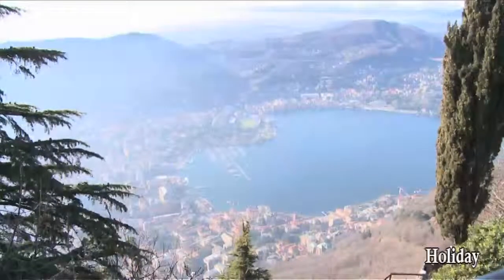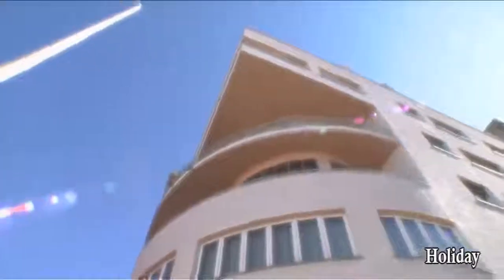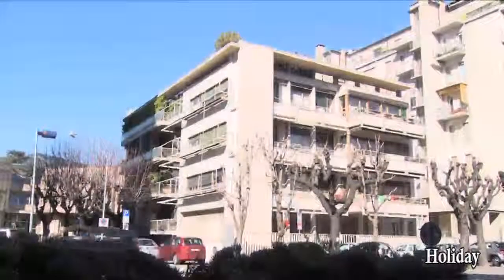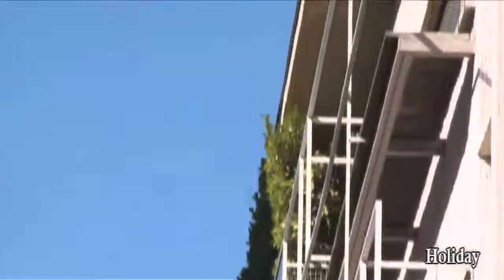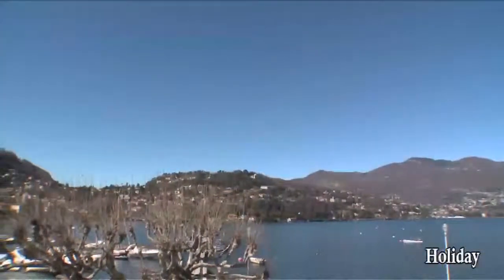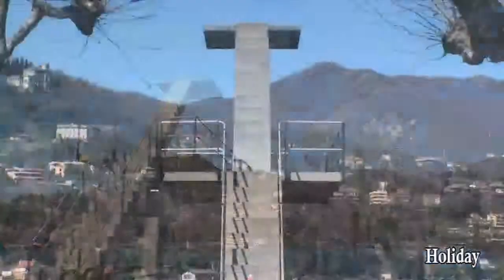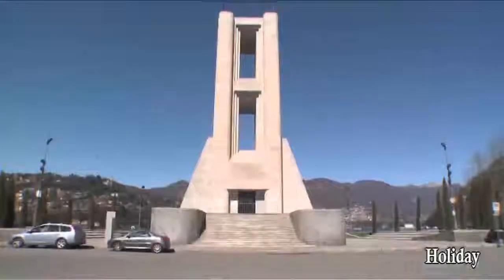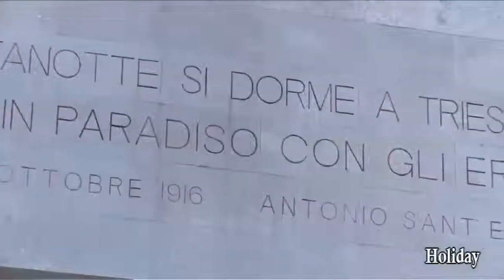Rationalist buildings - Como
The buildings and sports facilities in the style of Rationalist
built in Como between the '20s and '40s.
(Copyright© HOLIDAY).

HOLIDAY is on air on Channel 210, DVB-T, in most part of northern Italy.
Contents are available in three languages (Italian, English, German).